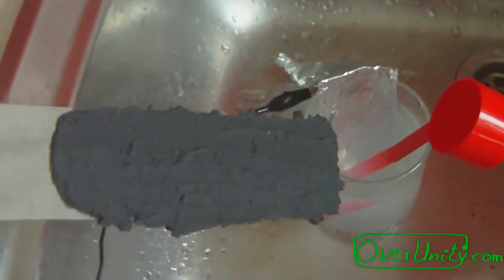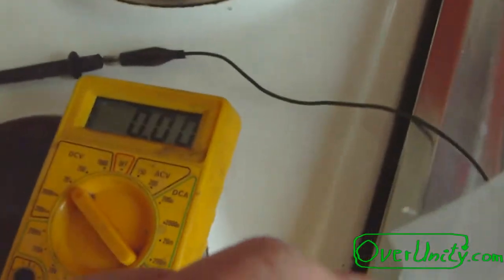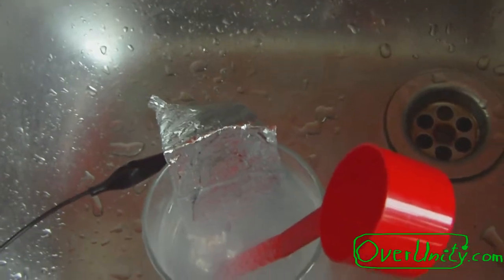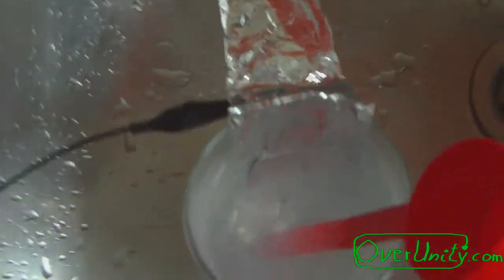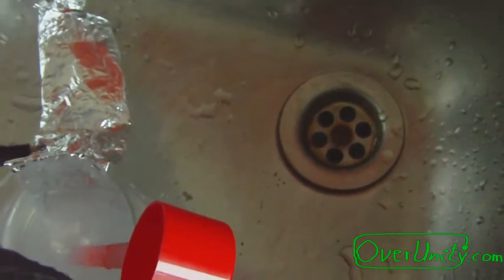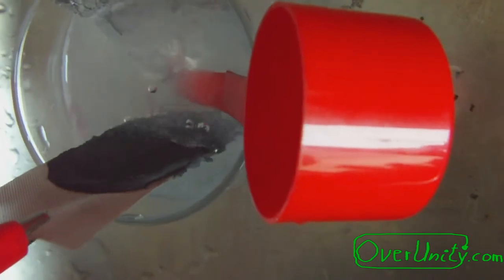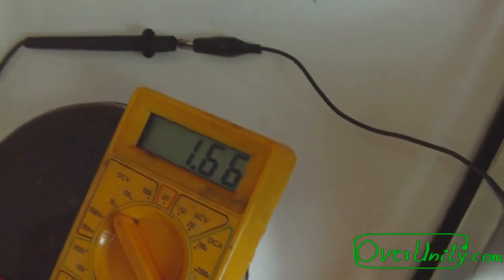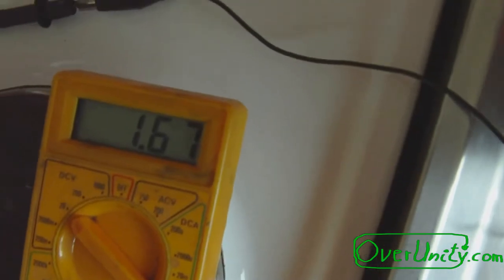New homemade selfmade DIY battery cell , further tests 02/22